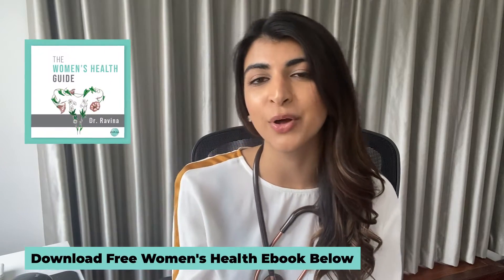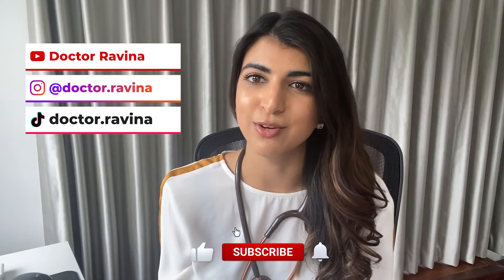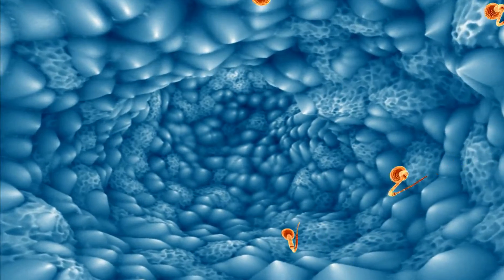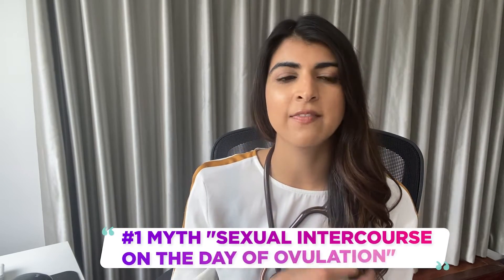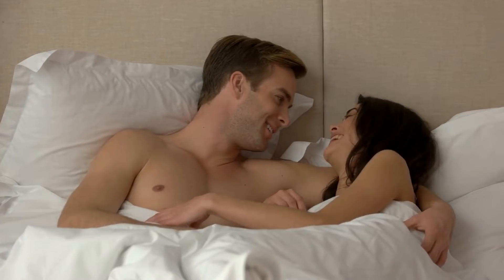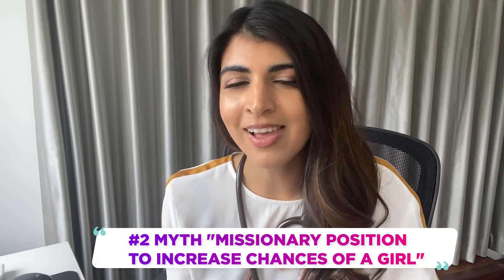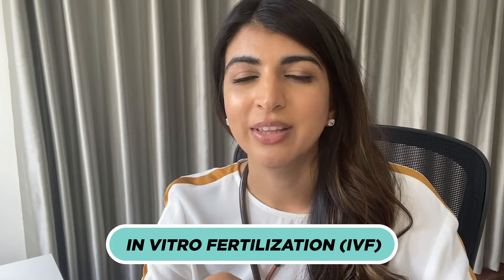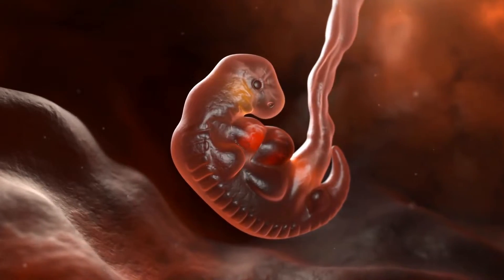Doctor Ravina - Can I Select my Baby's Gender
Do you want a baby girl or boy? Tune in as Doctor Ravina answers the question "Can I select my baby's gender?" and learn if you can increase the chances of getting your desired baby gender.

TIMESTAMP

0:00 Intro
3:40 Sexual intercourse on the day of ovulation
4:47 Missionary position
5:13 Sperm washing
6:10 In Vitro Fertilization (IVF)
7:11 Prenatal Screening

Want to learn more  - check out: zonasfertility.com

Dr Ravina’s channel is dedicated to education on women’s health. We aim to support Womens' health and disseminate evidence-based research.

Content ID for Music Licensing:
3OYZ1JPF8IHUQ0XK